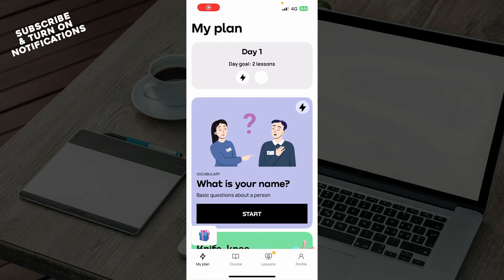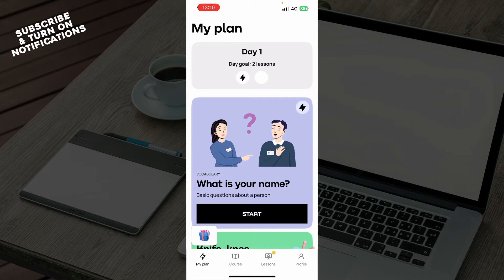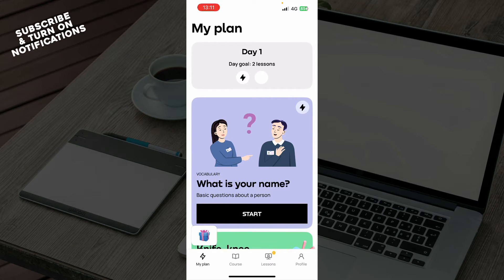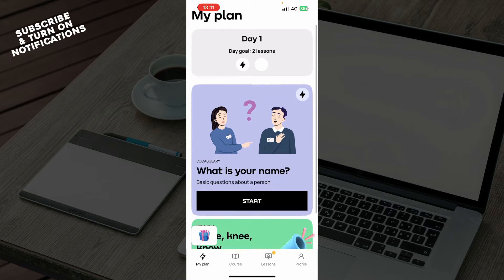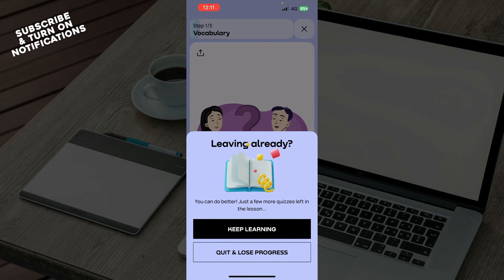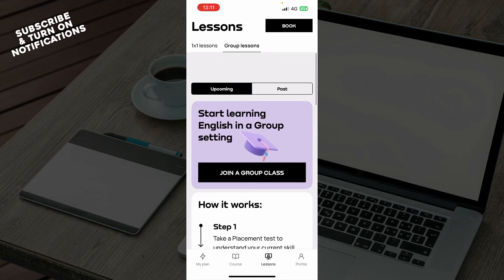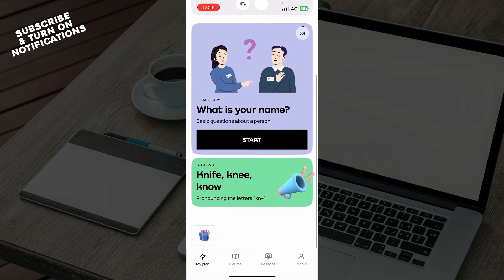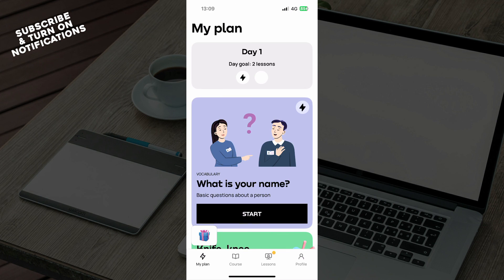How To Use Promova App (Quick Tutorial)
Today we talk about How To Use Promova App , so stay until the end of the video to see the full explanation.